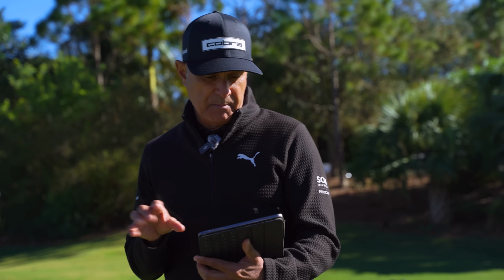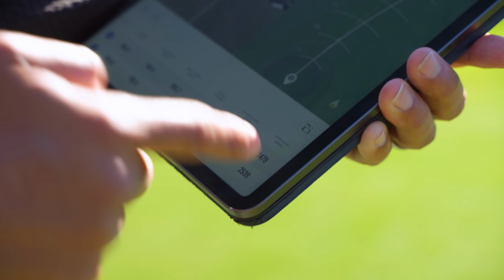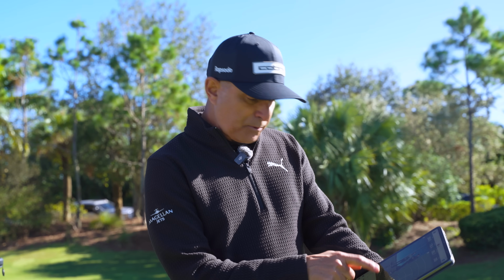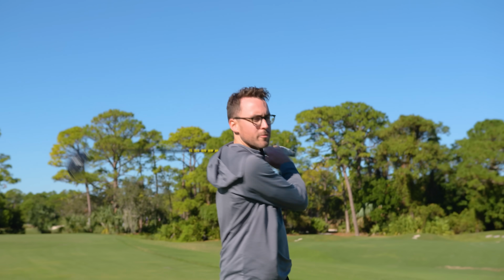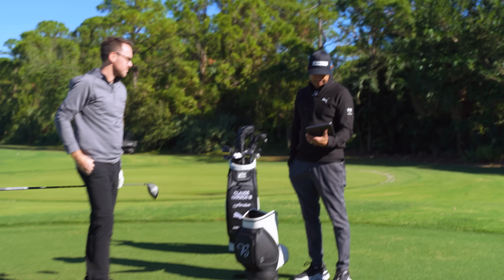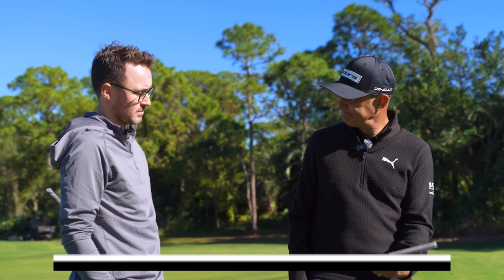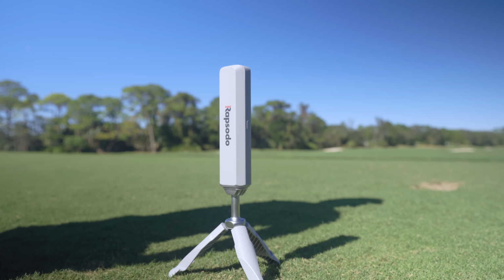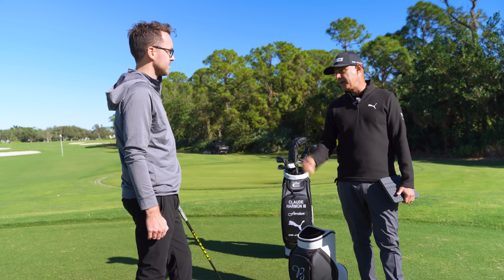Claude Harmon III’s Secrets to Driving Distance & Clubface Control | Rapsodo MLM2PRO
Want to gain an edge and dominate your Club Championship? 🏆 Top instructor Claude Harmon III shares advanced strategies for using the Rapsodo MLM2PRO to fine-tune your game and maximize performance off the tee.

Key takeaways for serious golfers:
✅ Optimize Your Driver – Use data to achieve high launch (greater than 10°) and low spin (less than 2500 RPMs) for maximum distance.
✅ Strike It Pure – Utilize Impact Vision to consistently hit the center of the clubface for faster ball speeds.
✅ Gain a Competitive Edge – Make adjustments based on real-time data to play smarter, more efficient golf.